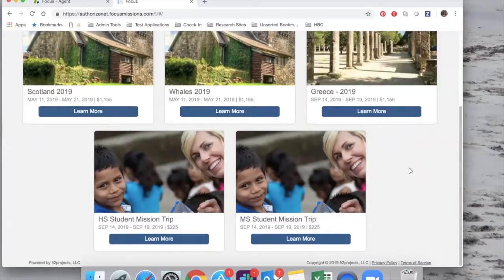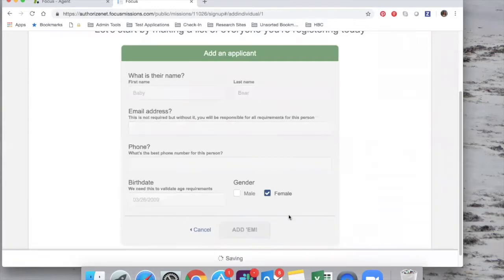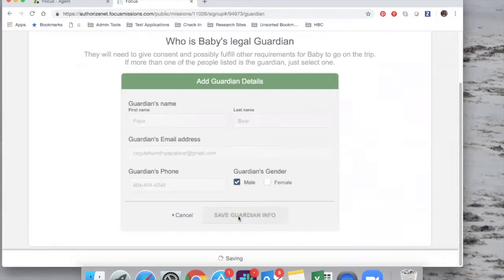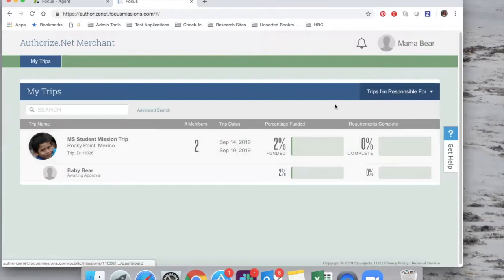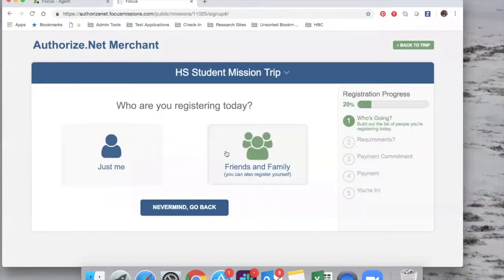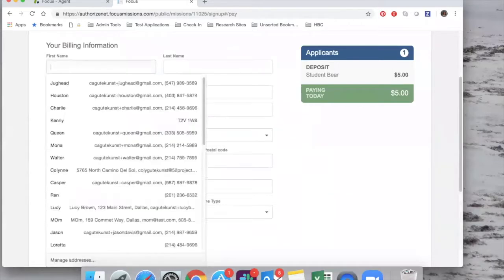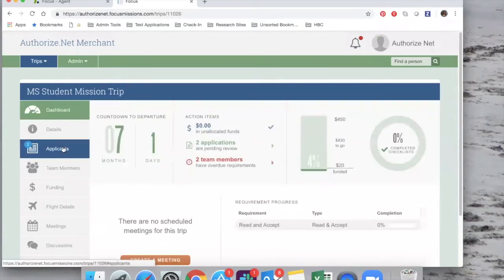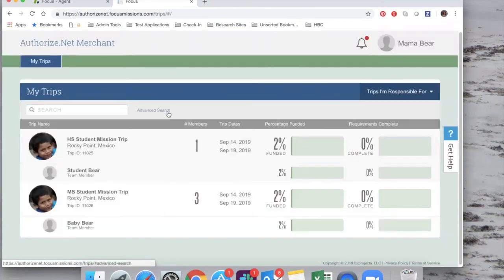Focus Missions - Parent and Guardian Process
This is a detailed walkthrough of Focus Missions parent and guardian process.